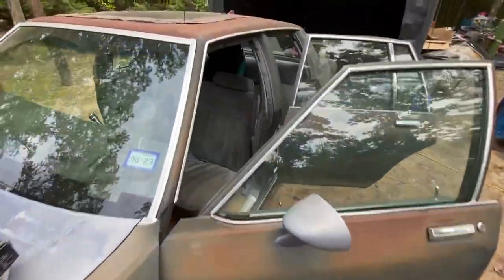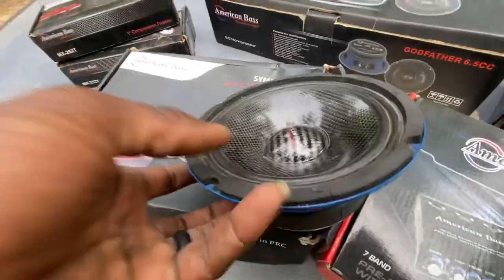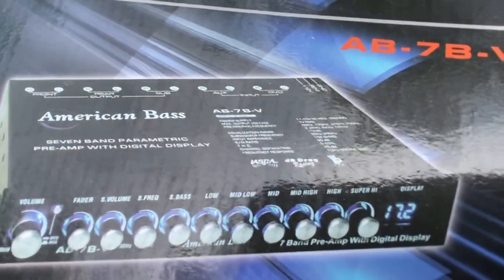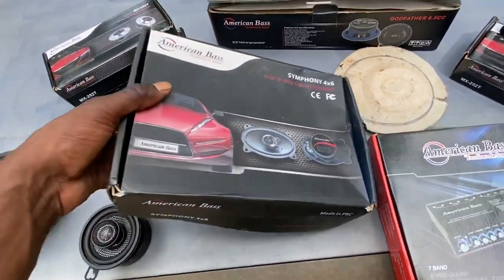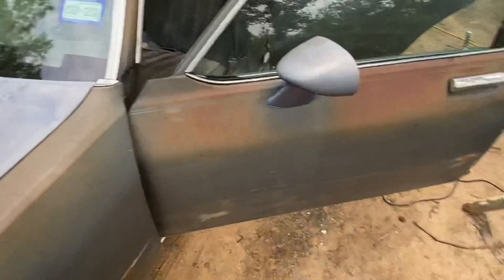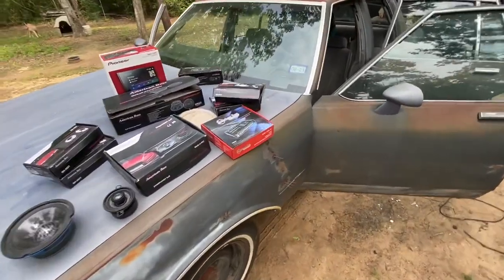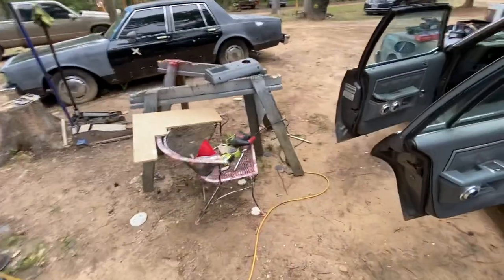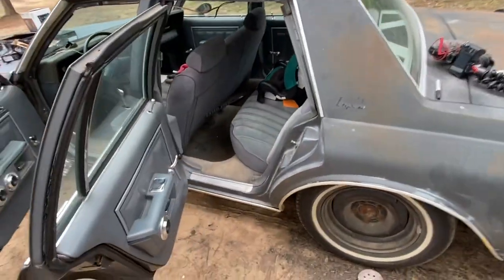FULL UNBOXING & REVIEW OF THE MIDS & HIGHS GOING IN THE 1985 BOX CHEVY IMPALA PROJECT!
In today’s Vlog I give you guys and gals a quick look and unboxing of, the American Bass mids and highs that we will be running this year in the project 1985 Box Chevy Impala!